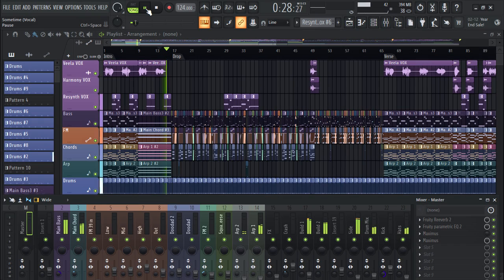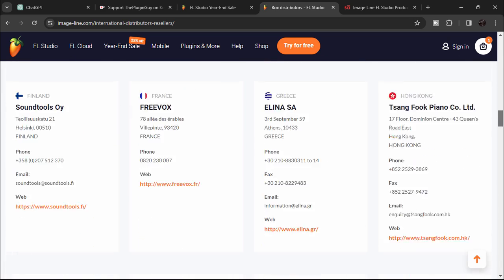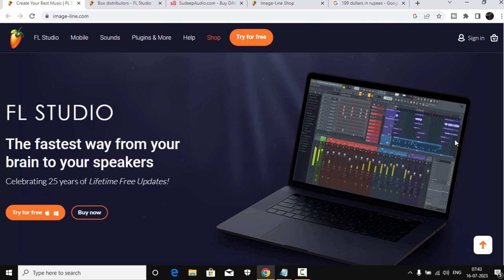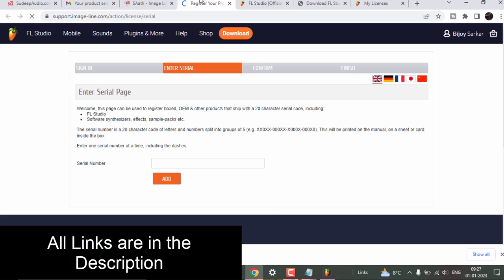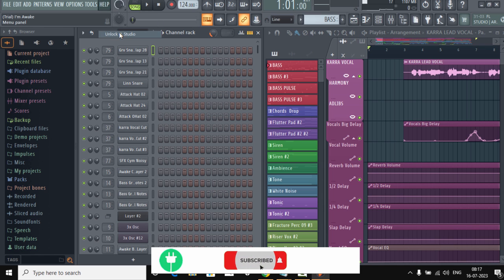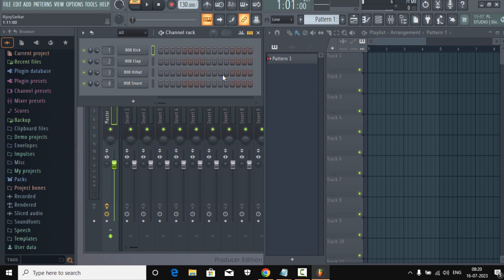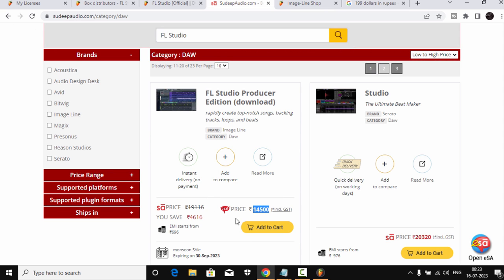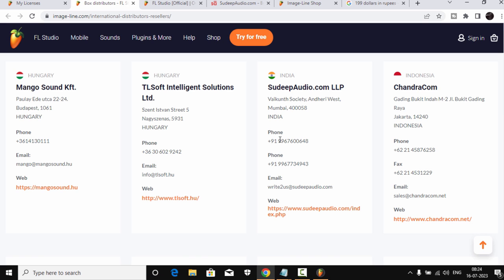How To Buy FL Studio With Big Discount | Buy, Register & Activate - Full Process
In this comprehensive tutorial, we'll walk you through the process of activating and registering FL Studio 21 while also guiding you on how to purchase a genuine copy at a remarkably low price.

Fl studio 21 Tutorials:
🔔 WA PRODUCTION SALE!! 🔔

Top 7 Best Paid Plugins (Wallet Friendly)

Xpand!2 by AIR Music Technology – Epic sounds, ultra cheap
RC-20 Retro Color by XLN Audio – Lo-fi warmth and vintage textures
Plugin Boutique Sales Page – Huge discounts on top-selling plugins
$570+ Plugin Bundle for Just $49 – Includes 18 full plugins
Scaler 3 Upgrade – Advanced chord progression and music theory tool
UNISON MIDI WIZARD (upto 4 bonus and $150 off)  🎉🎉

FL Studio, the popular digital audio workstation, is a powerhouse for music production, and we understand the importance of getting it up and running without breaking the bank. Our step-by-step guide will take you through the entire activation process, ensuring that you can enjoy all the incredible features this software has to offer.

Not only will we show you how to activate and register FL Studio 21 flawlessly, but we'll also share insider tips on acquiring a genuine copy at an unbeatable price point. Unlock your creativity and elevate your music production game without compromising on quality or authenticity.

Whether you're a seasoned producer or just starting on your musical journey, this tutorial is designed to be easy to follow and suitable for all skill levels. Don't miss out on the opportunity to maximize your FL Studio experience while saving money in the process.
FL Studio, the popular digital audio workstation, is a powerhouse for music production, and we understand the importance of getting it up and running without breaking the bank. Our step-by-step guide will take you through the entire activation process,